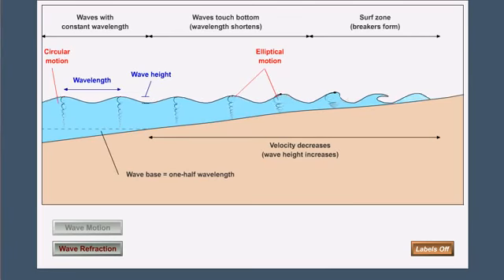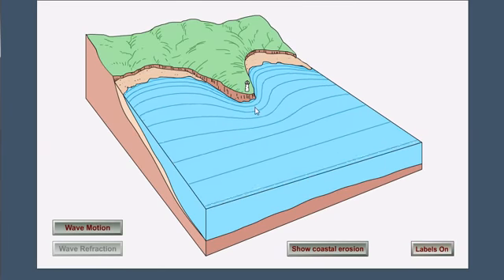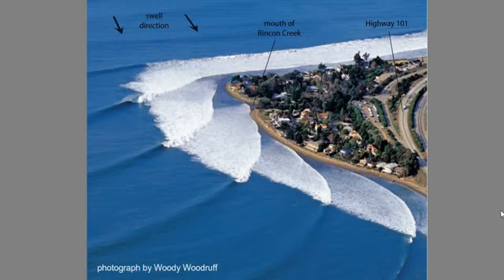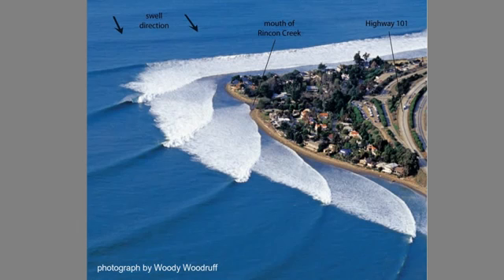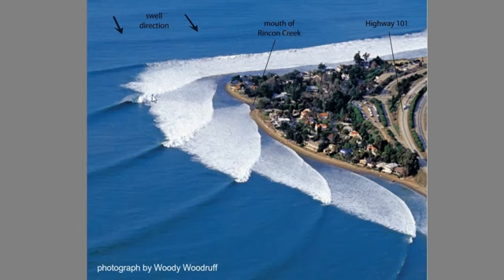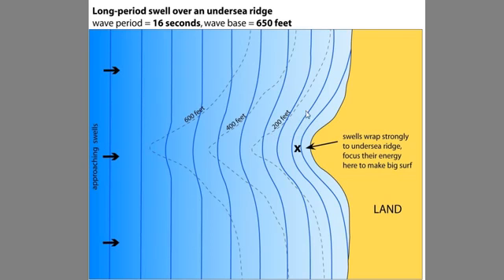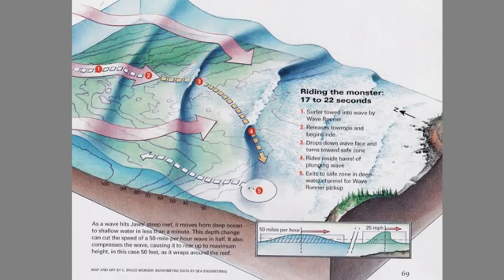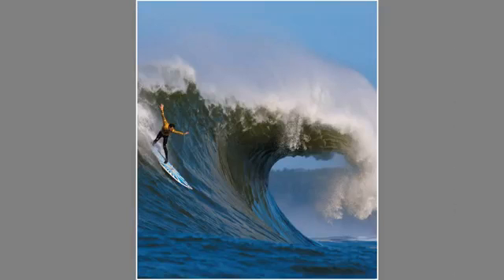Wave refraction 3